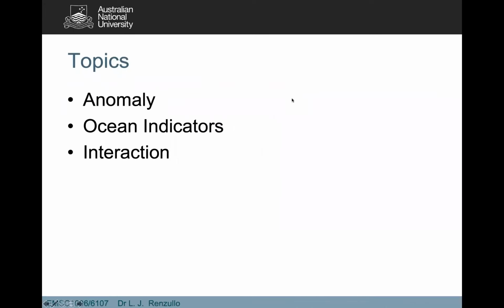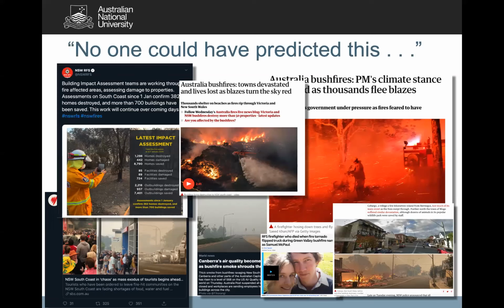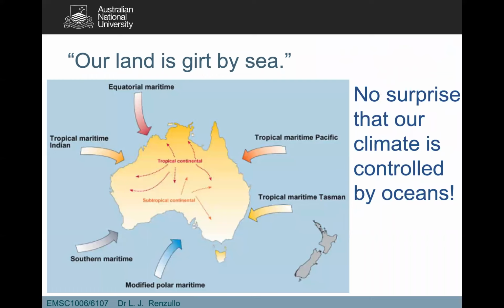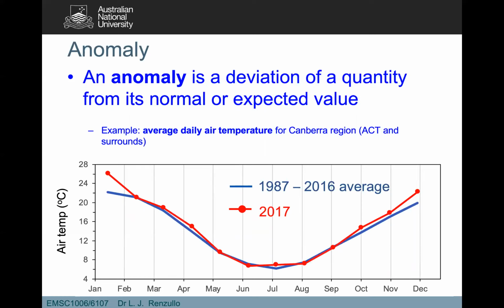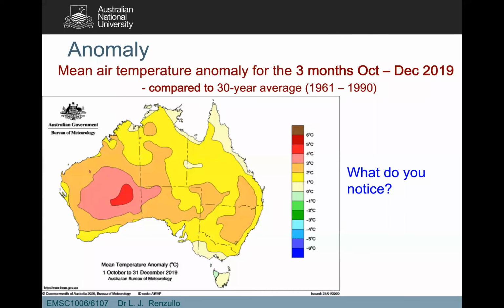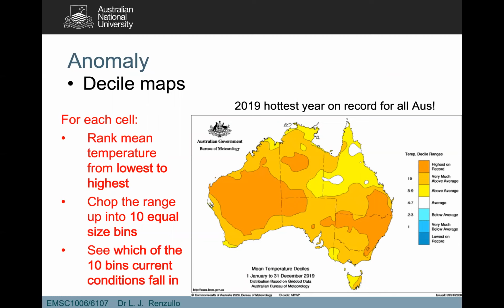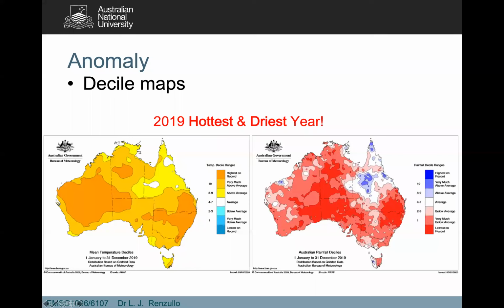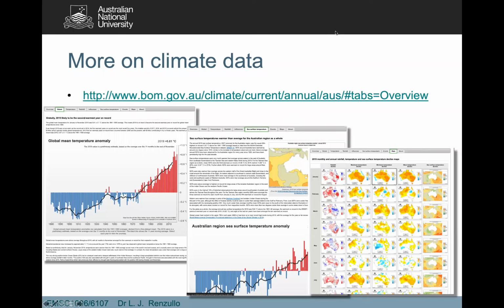EMSC1006 W8 Lecture Climate Indicators Part01